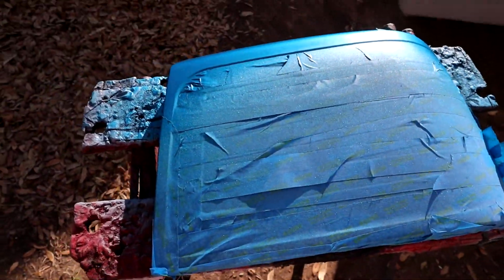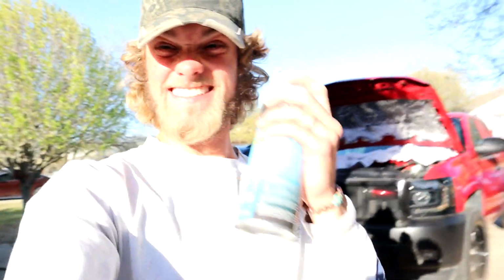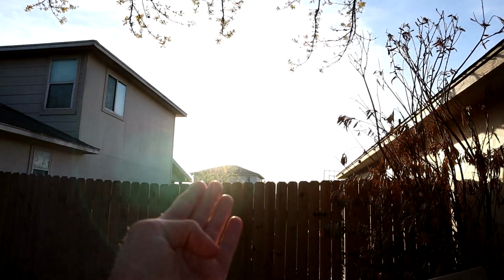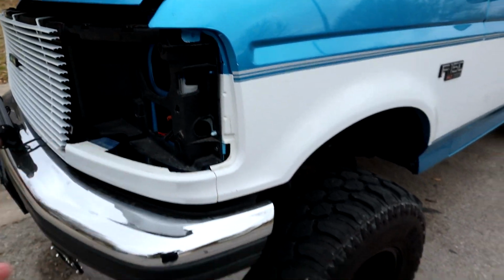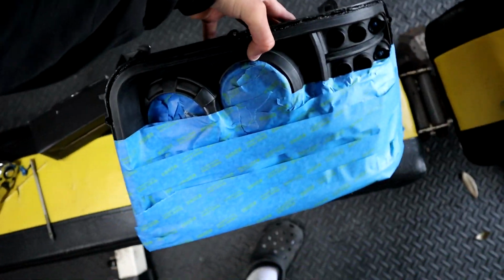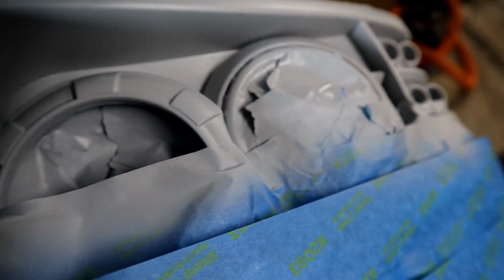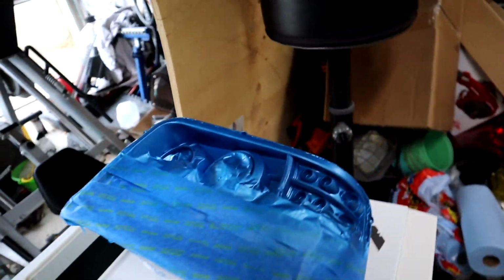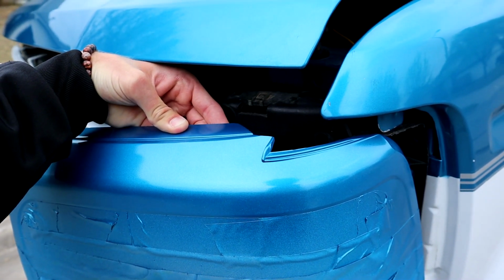The Color Matched Headlights are Looking SO GOOD!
I hope you have a Great rest of your Day/Night.

In todays video we get some more of the headlights done!

If you have any suggestions on new videos leave them
down in the comments below!

This is my 1995 F-150 xlt 2wd with 9"s of lift.
*6" suspension and 3" body*
Powered by a 5.0 V8.. lol lowsy